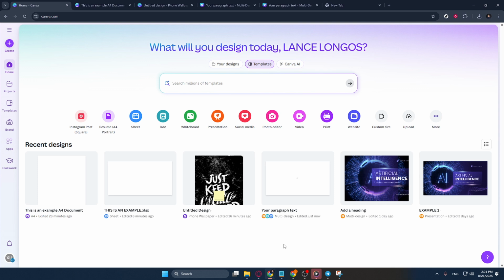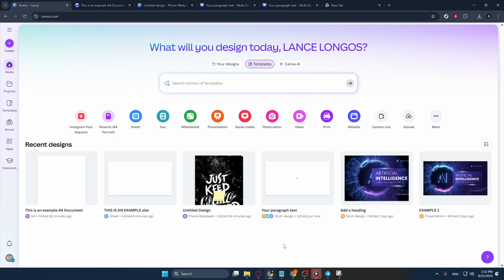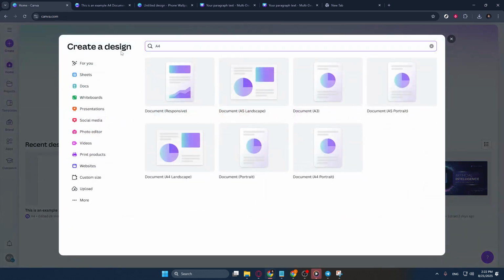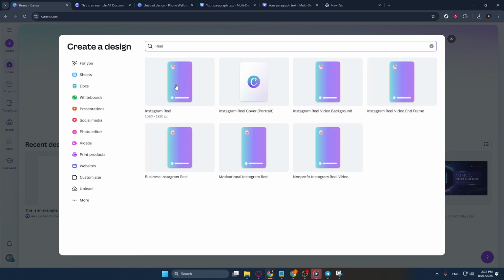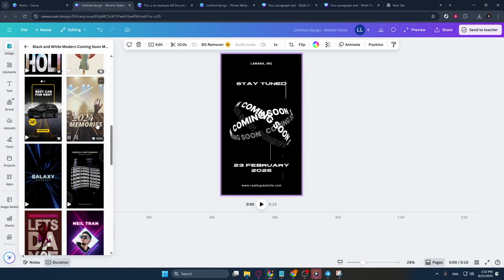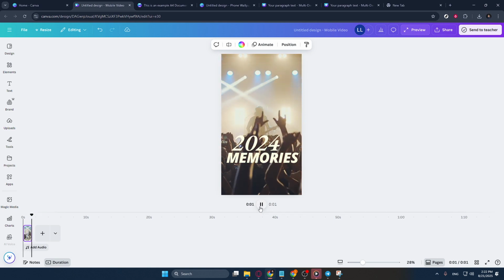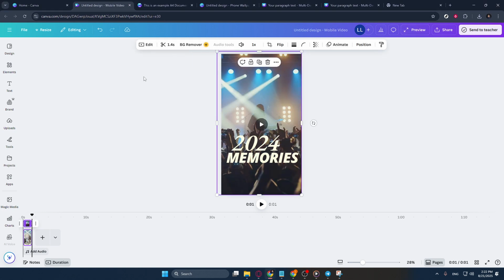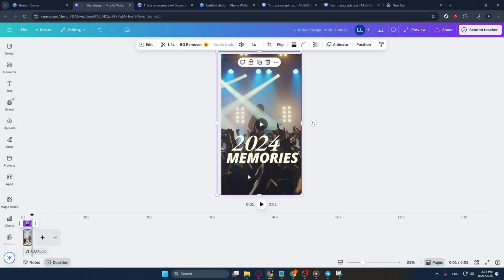How To Create A Facebook Reel In Canva (2026) [2026 Guide]